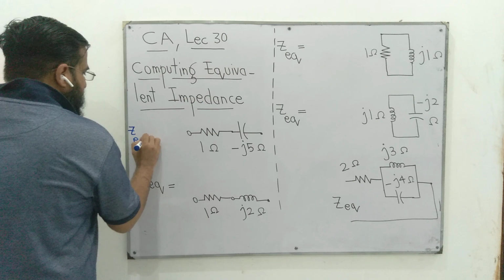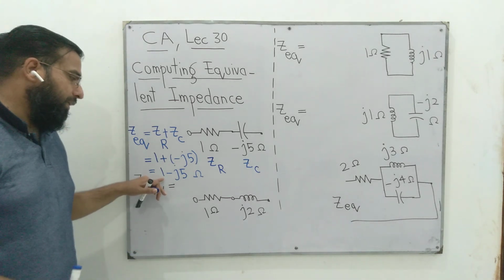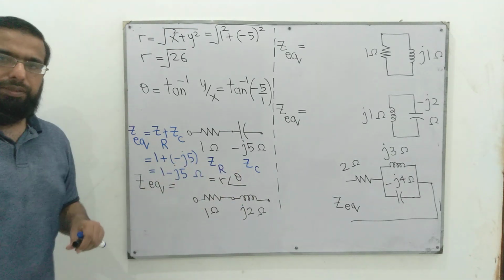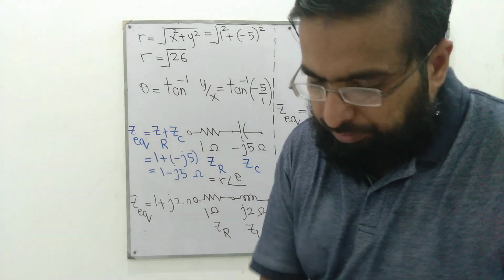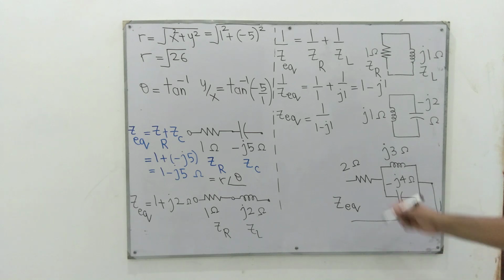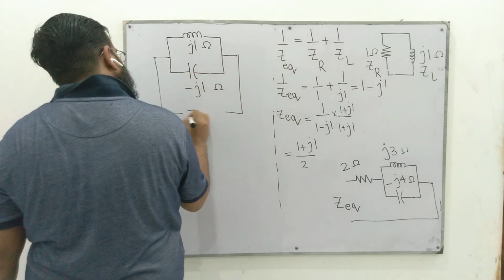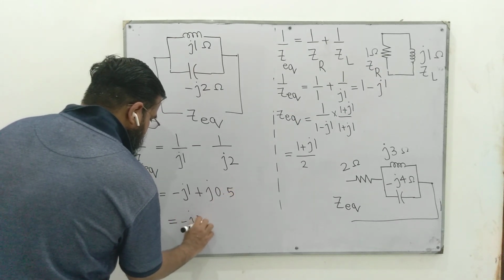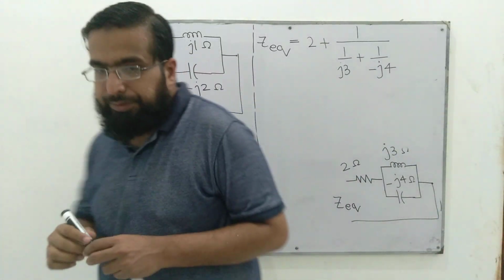CA30 | Impedance | Equivalent | Circuit analysis | AC circuits | Mannan